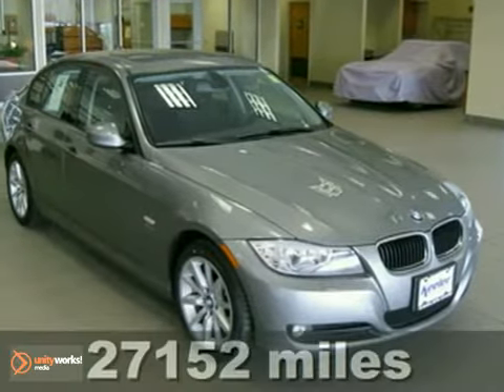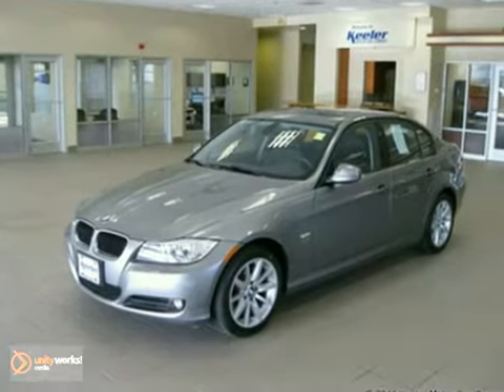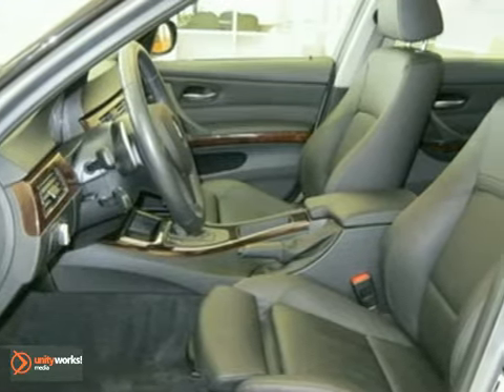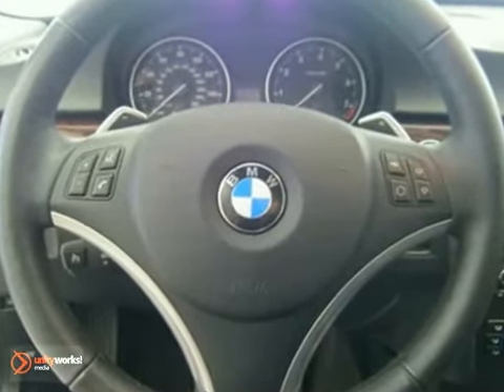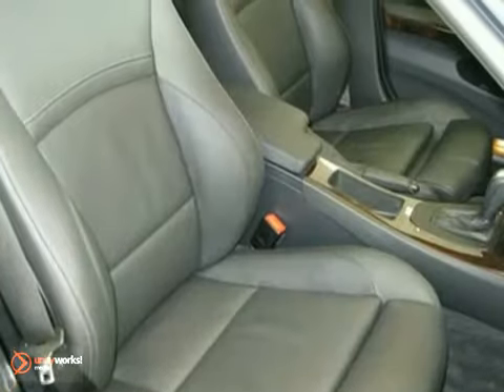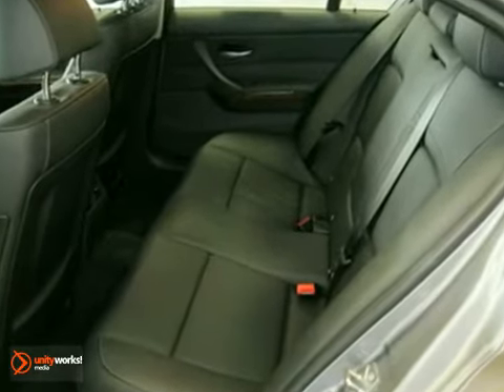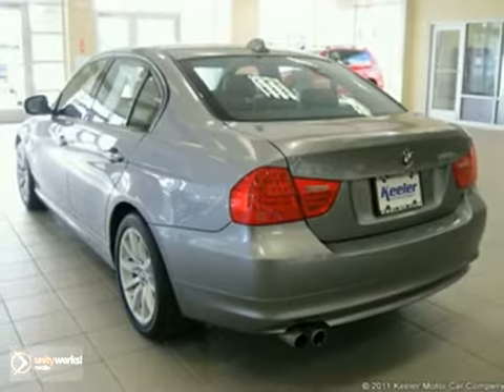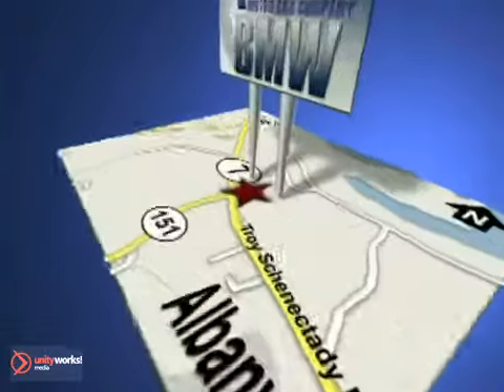2011 BMW 3-Series BU3806 in Albany Latham, NY - SOLD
SOLD - If you are looking for real value on a great used car, Keeler BMW invites you to come in and test drive this 2011 BMW 3-Series, stock# BU3806. We are conveniently located near Albany Latham, NY and known for our great selection, reliability and quality. Come take a look at this 2011 BMW 3-Series today.

Keeler BMW
1111 Troy-Schenectady Rd
Albany Latham NY, 12110